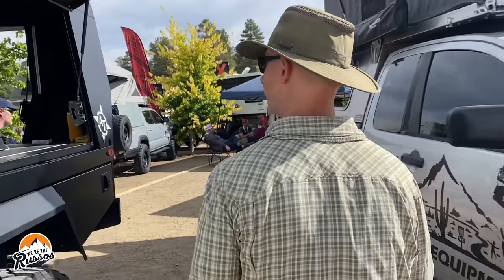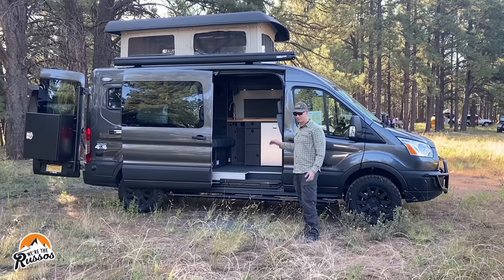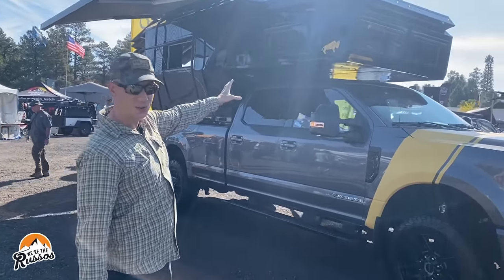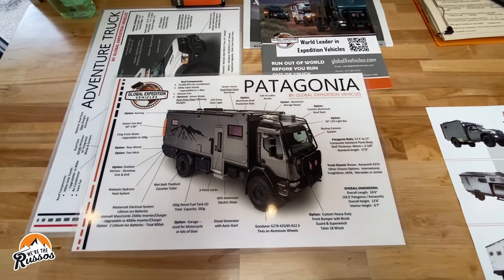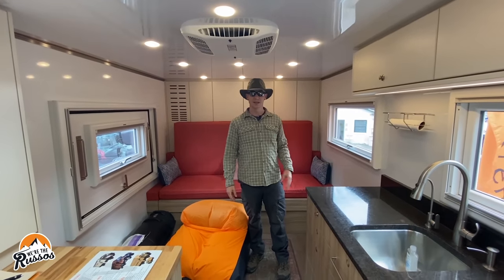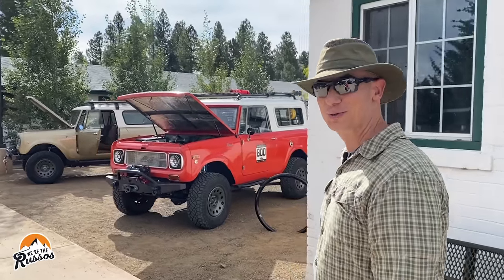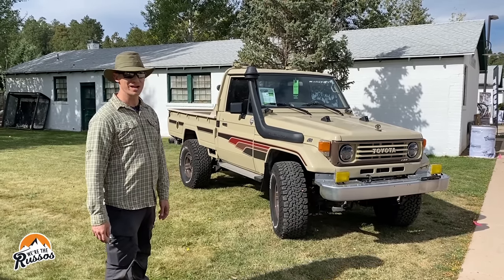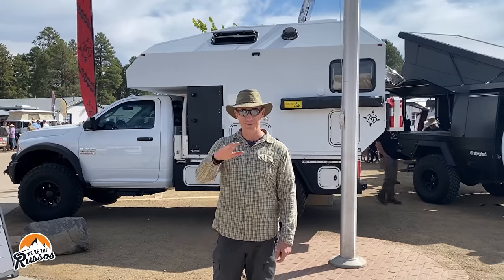4x4 Adventure Vans, Off-Road Campers and Expedition Vehicles at Overland Expo West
4x4 off-road campers of Overland Expo West: Global Expedition Vehicles, Field Vans, Loki Basecamp, Escapod Trailers, AT Overland, Storyteller Overland. More Overland Expos